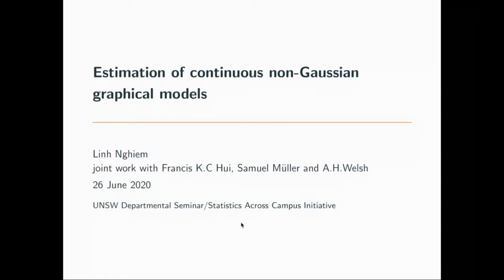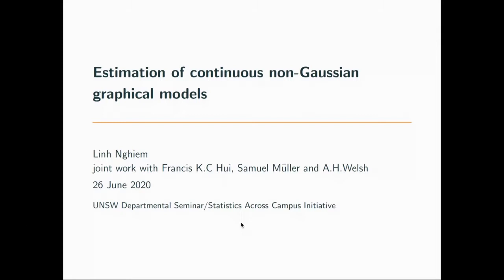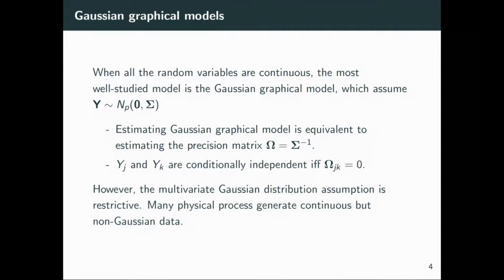Linh Nghiem - Estimation of continuous non-Gaussian graphical models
Dr Linh Nghiem (ANU) presents "Estimation of continuous non-Gaussian graphical models", 26 June 2020.